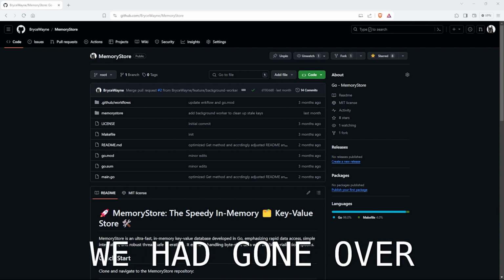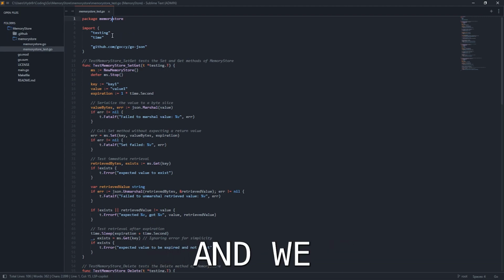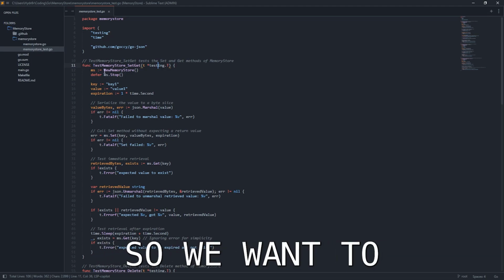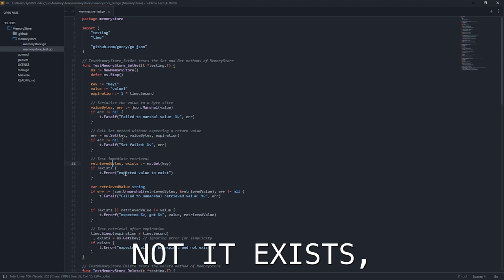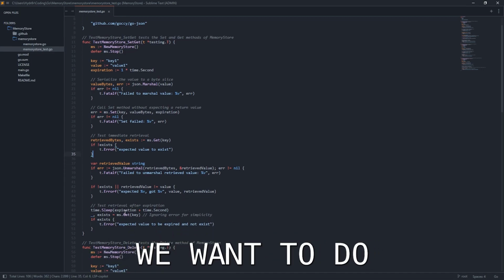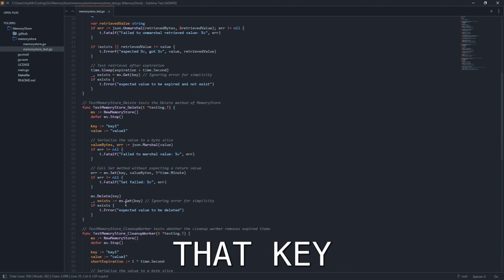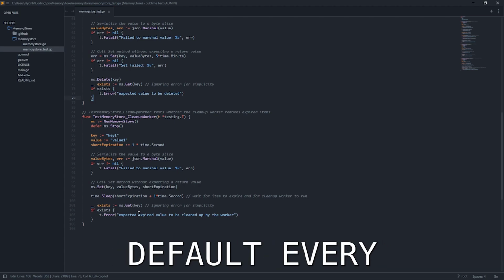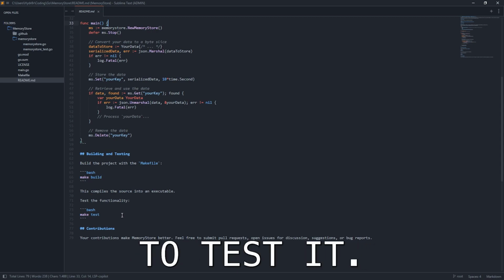MemoryStore - An in-memory data cache built with Go - Unit Tests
Discover MemoryStore, the high-performance in-memory key-value database engineered in Go. Experience lightning-fast data access and seamless integration with robust thread safety. This video offers a concise walkthrough on integrating MemoryStore into your Go projects, showcasing its support for various serialization methods like JSON, gob, and protobuf.

Elevate your data handling with MemoryStore's unparalleled speed and efficiency. for more details and to contribute.